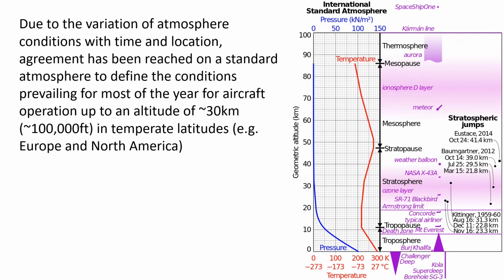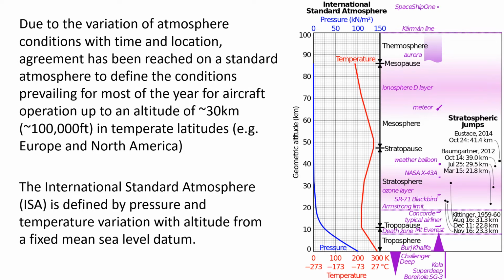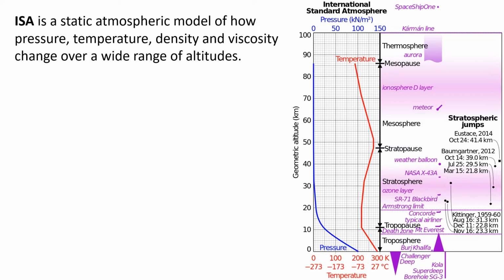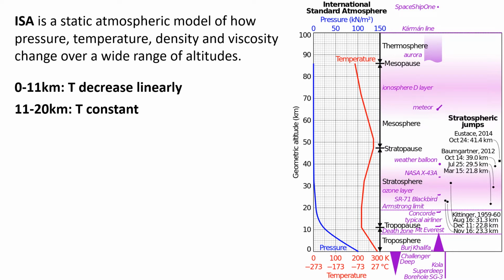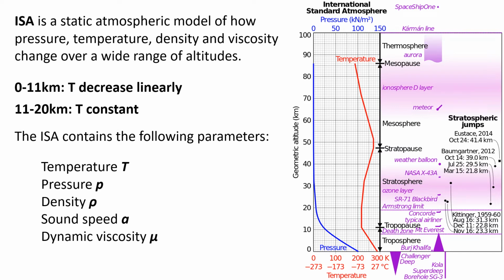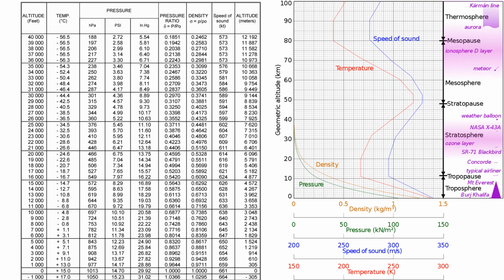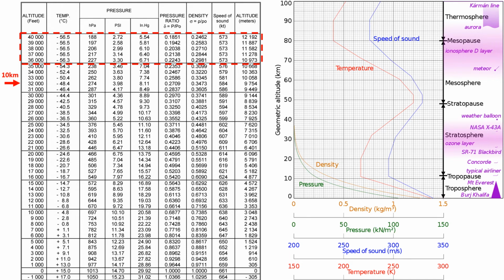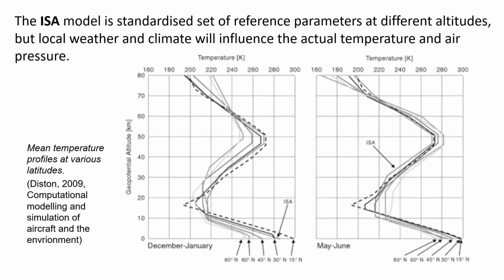【Aircraft Performance】1-2 International Standard Atmosphere / Atmospheric Modelling & Effect